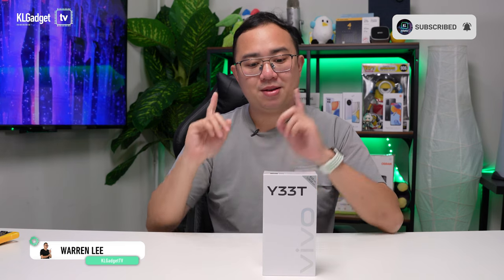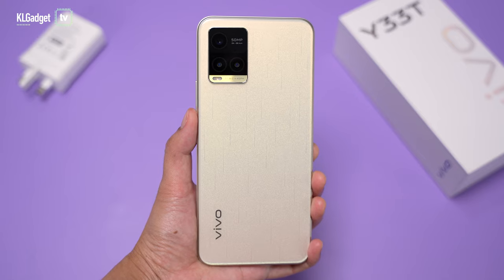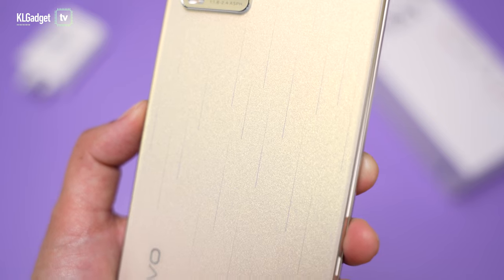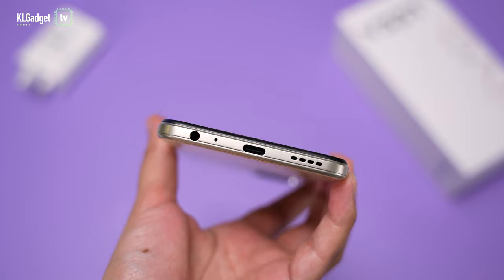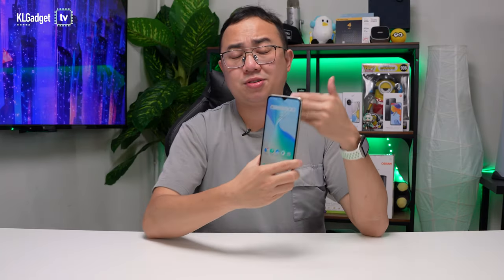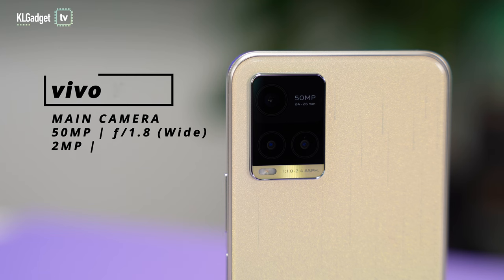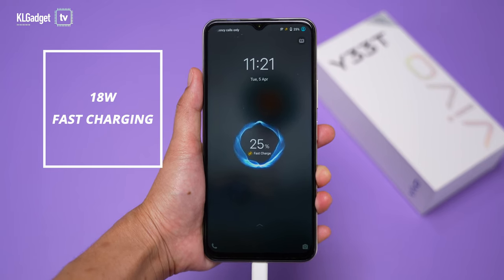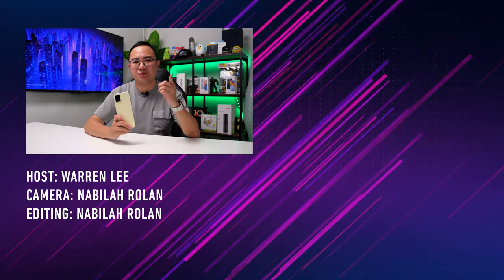Vivo Y33T Hands On Review: Pretty and Practical!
Our hands on review of the Vivo Y33t, a fun and stylish mid-range phone that offers the essentials for under RM1000.